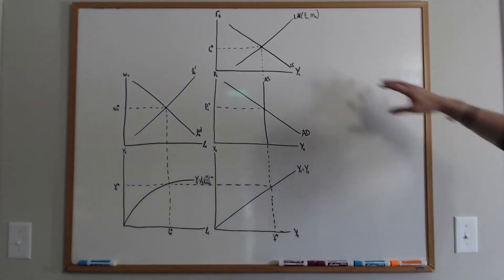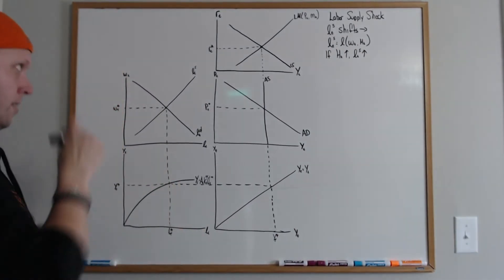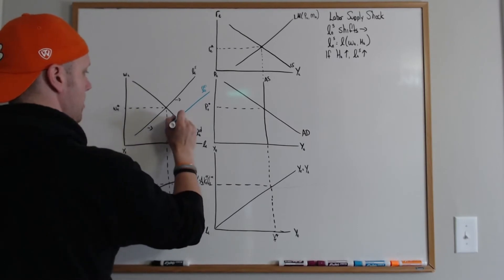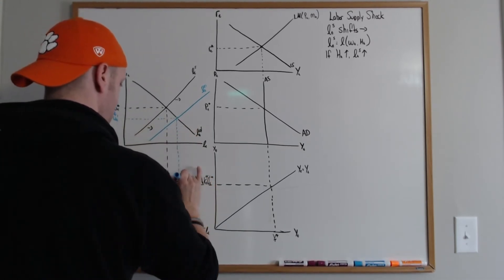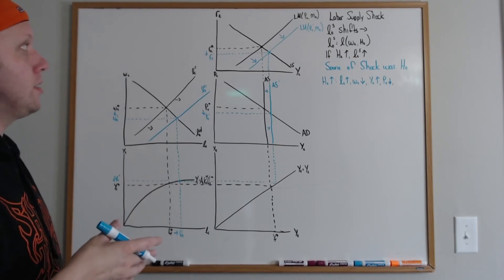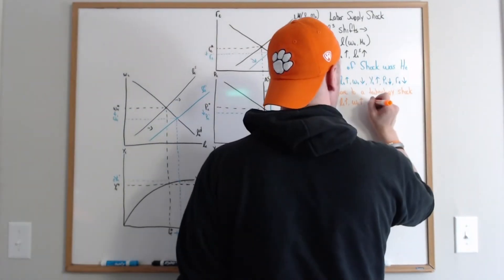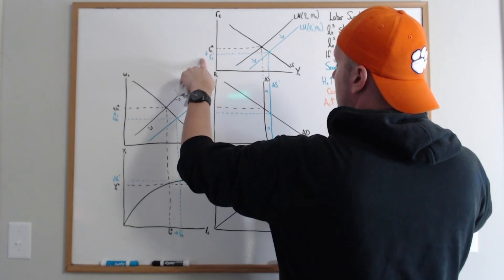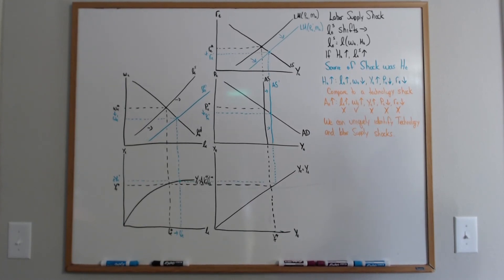RBC Shocks 2/4: Labor Supply Shocks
This is the second video in a series of lectures outlining the responses of variables to a labor supply shock.